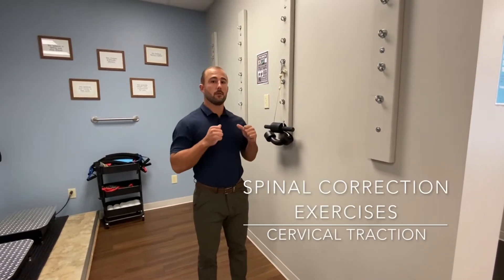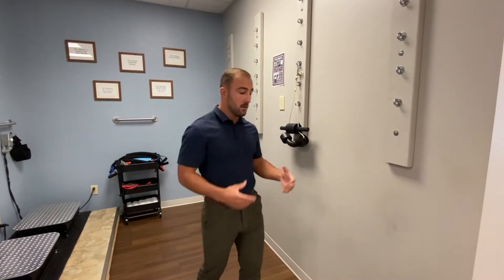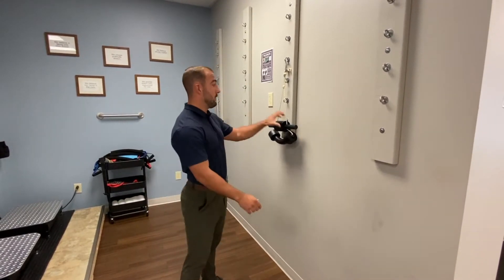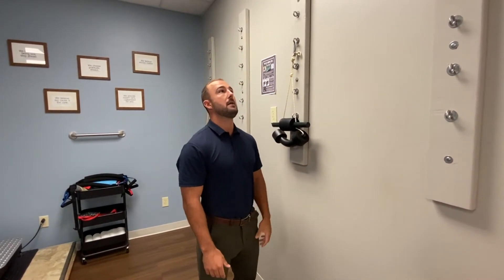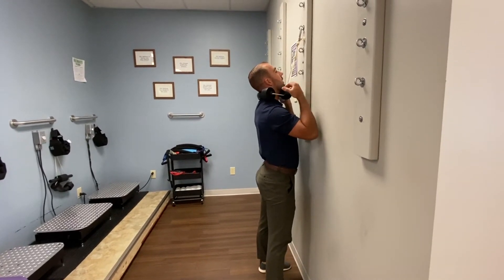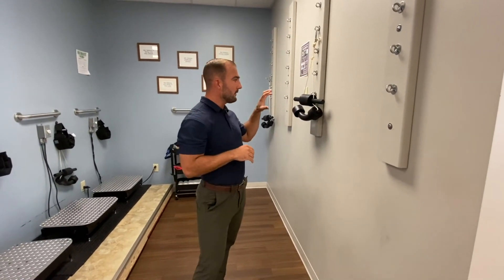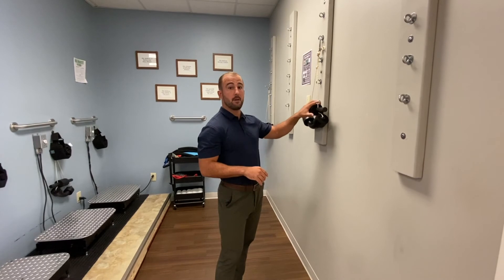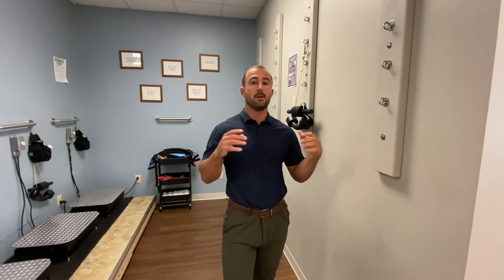Spinal Corrective Exercises: Cervical Traction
Watch as Dr. Mark explains the spinal corrective exercise, cervical traction. Learn how to restore and strengthen the Arc of Life